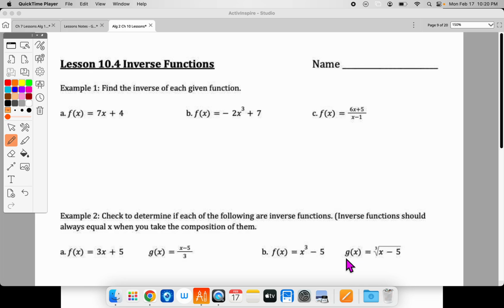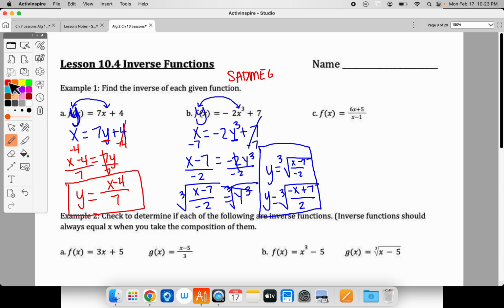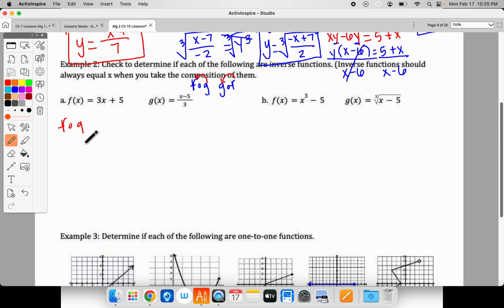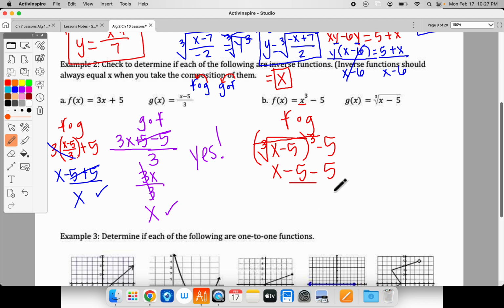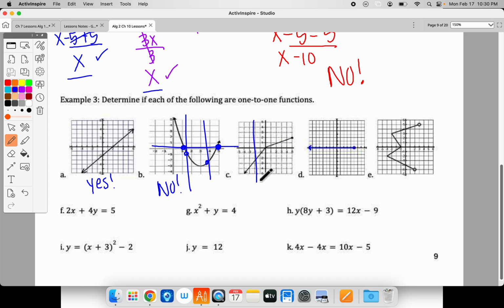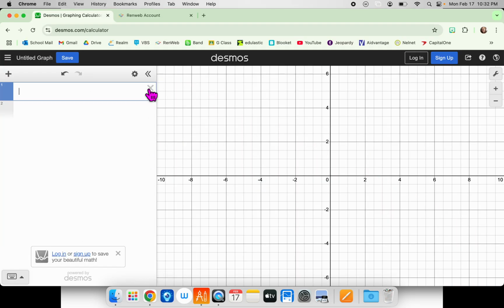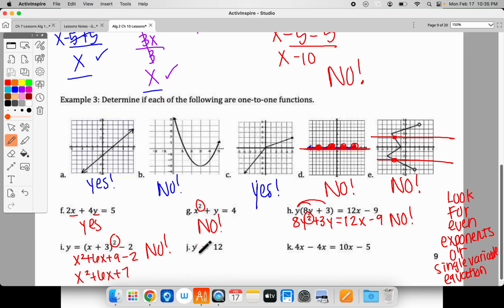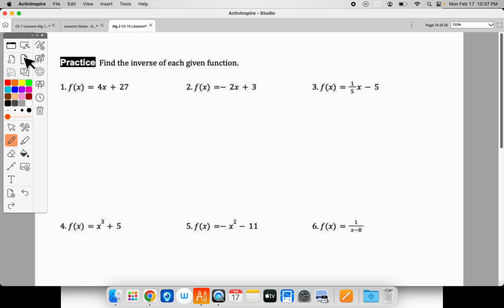Alg 2 Lesson 10.4